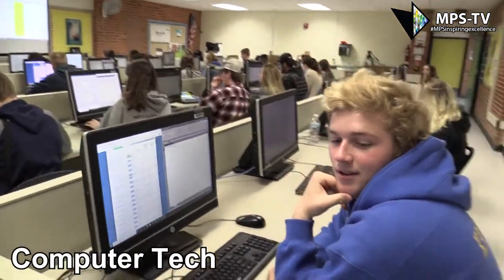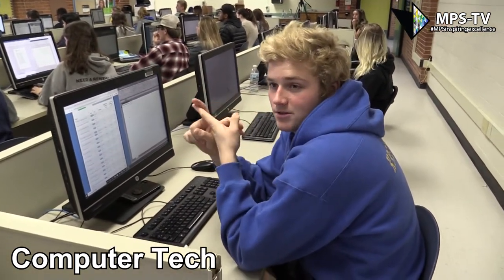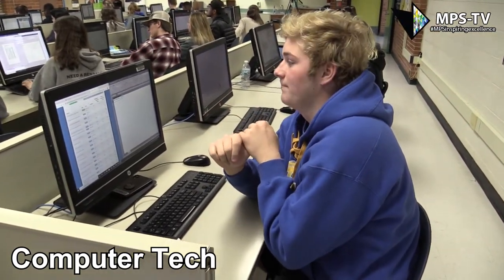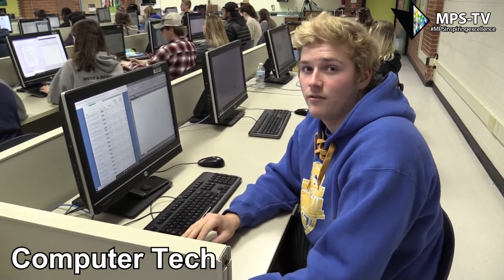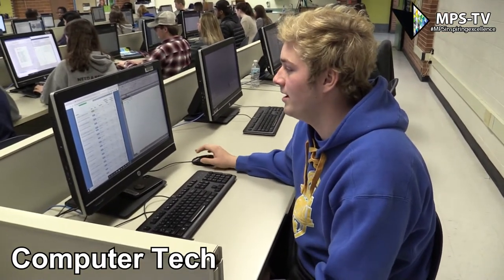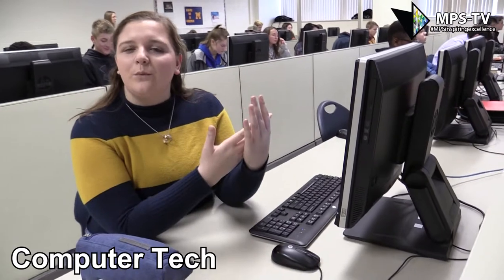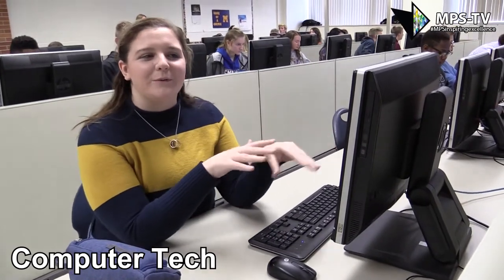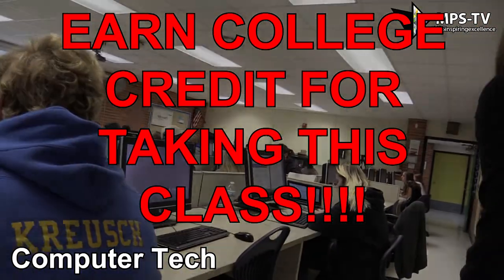Computer Tech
Students will develop proficient skill in word processing, spreadsheet, database and slide presentation applications. They will also cover photo editing and Internet research ethics. This course offers the potential to earn college articulation credit. Membership in BPA or DECA is an excellent extension to this course. This is a .2 level course, with a .3 option available. The .3 option will require additional projects and extended learning opportunities and the opportunity to test for Microsoft certification.